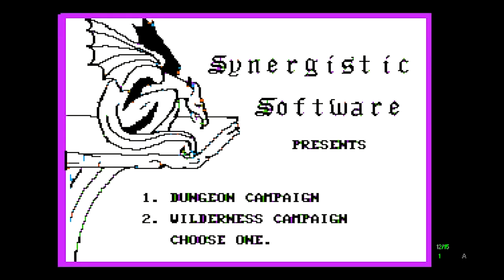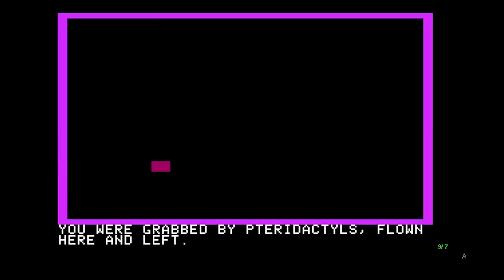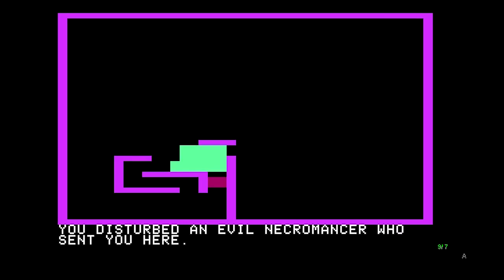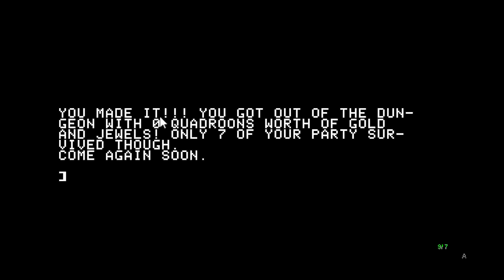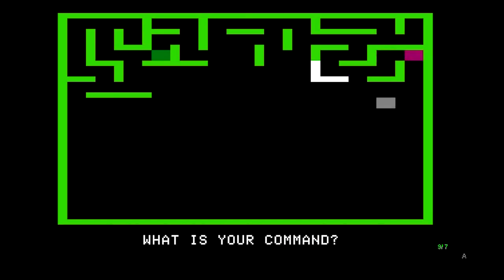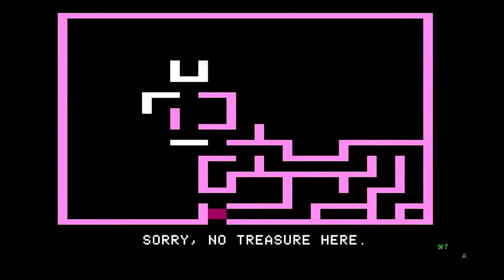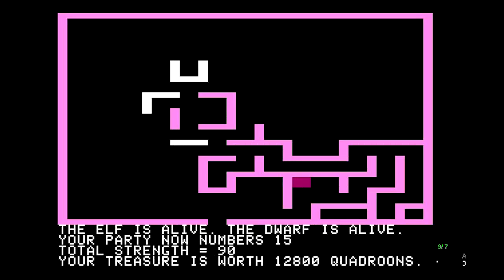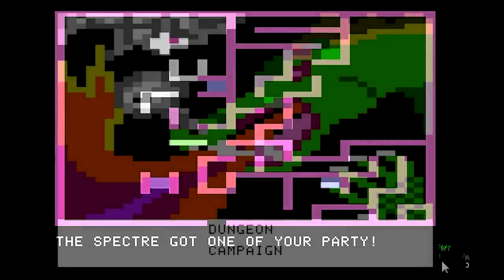Dungeon Campaign - (1978) - Apple II - WIN! HD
Dungeon Campaign
[Computer] Apple II
Emulator: AppleWin 1.24

Sold locally in the Pacific NW at the Computerland stores, it really did barely come out in 1978 - DECEMBER.  Goes to show you that only near the end of 1978 were some more advanced Apple II programs just beginning to come out.

Anyway, this game is quite fun for its time.  It uses the map drawing technique of Dragon Maze to randomly generate 4 levels of a dungeon.  Your goal is to navigate a party of 15 people (1 Elf, 1 Dwarf and 13 Men) through the dungeon.  (S)earch every location for treasure, try to find the magic sword (it'll save your butt) along with fabulous amounts of plunder - and then get out alive.  T

he exit is down on Level 4 (Physics?... not sure how that works!?)  But anyway, each level has their own boss creature... a dragon, a huge worm, a Spectre.  You can battle the creatures off with the magic sword, OTHER than the Spectre (who just grabs a party member and carries them away) That thing is the scariest of all!

Great game with a lot to offer, quick to learn with on-screen command reminders.  I had a lot of fun, and escaped with 12,800 quadroons of gold and not a single lost soul!  WIN!  (noticed there was no specialty screen for escaping unscathed.